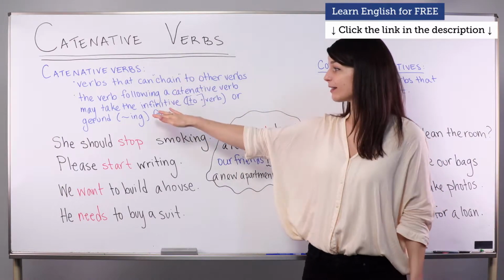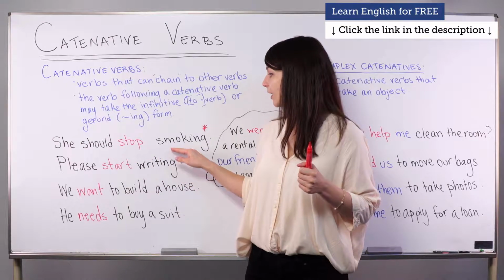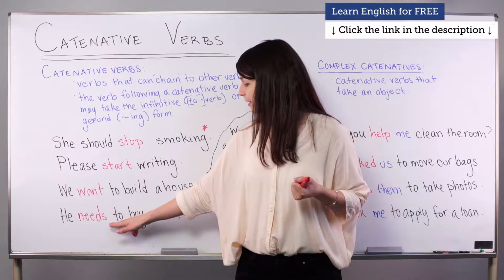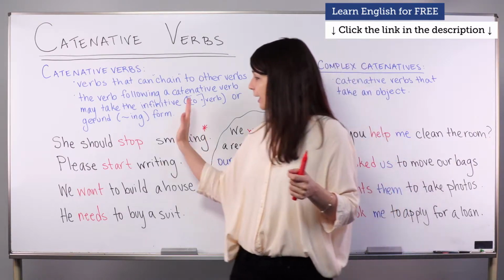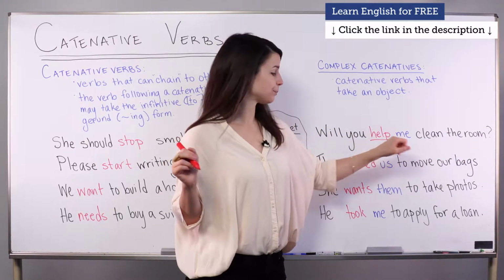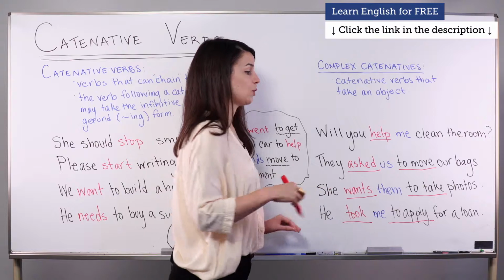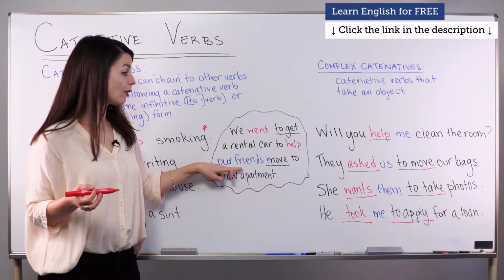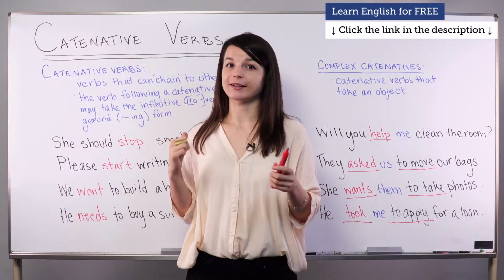Connecting One Verb to Another in English: Catenative Verbs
Click here and get the best resources online to master English grammar and improve your vocabulary with tons of content for FREE! ↓ Check How Below ↓

In this English grammar lesson you will learn more about catenative verbs and how to connect one verb to another in English This is the best place to start learning the English language and improve your speaking skills.